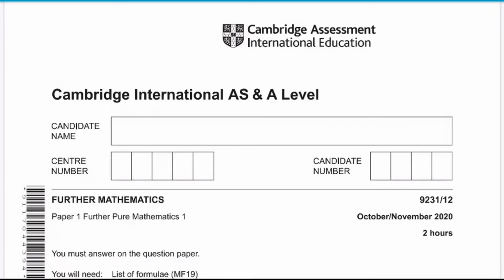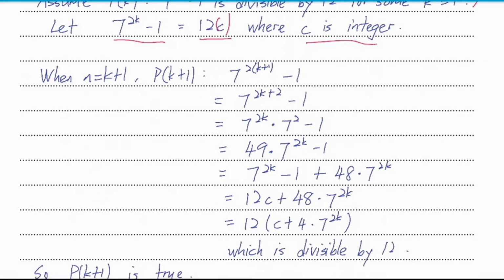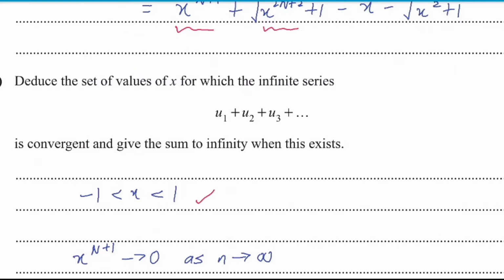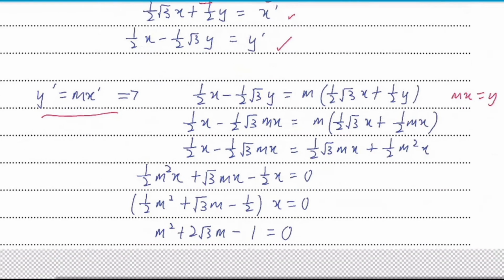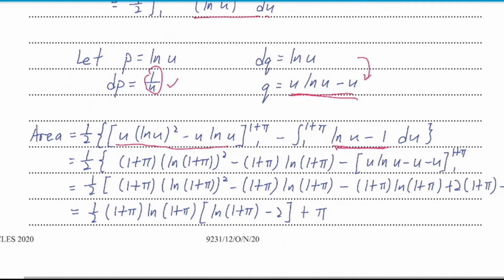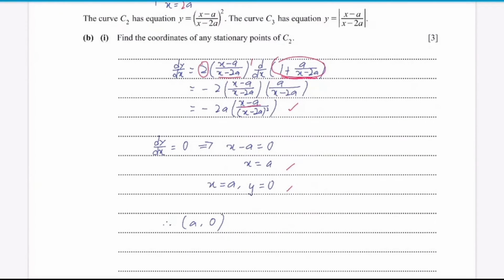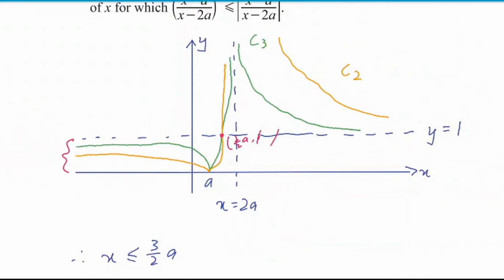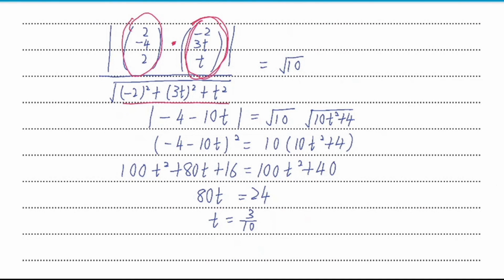Cambridge A Level 9231 Further Mathematics Oct/Nov 2020 Paper 12